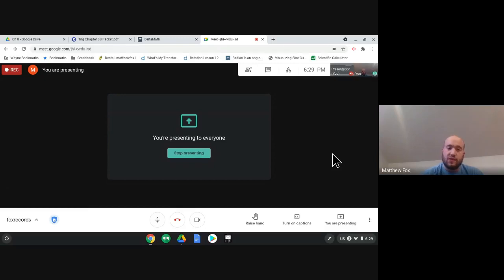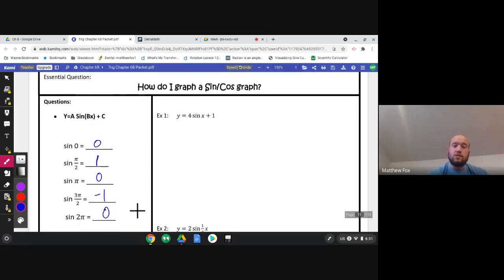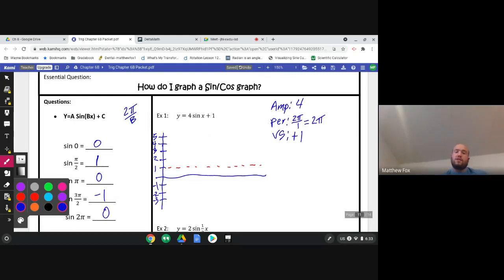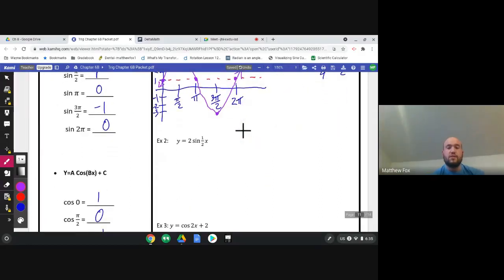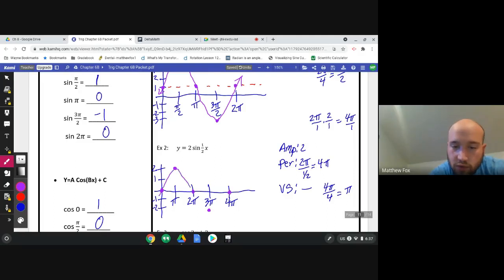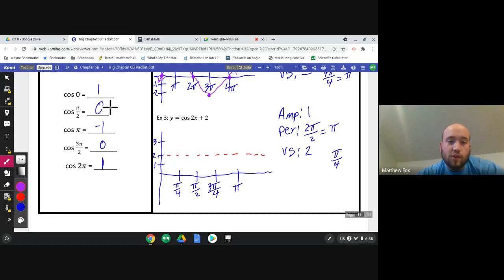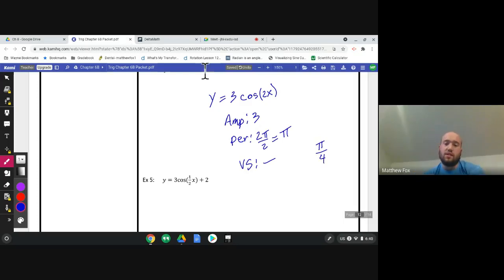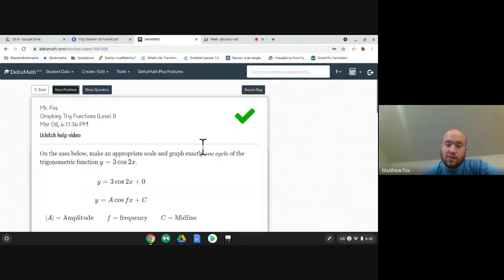Trig:Ch 5.9-Part 1-Graph Sin/Cos-February 22, 2022